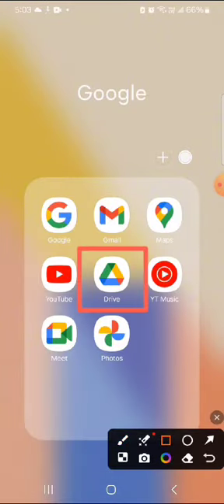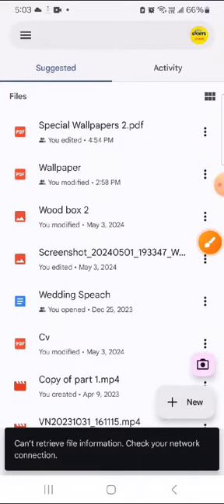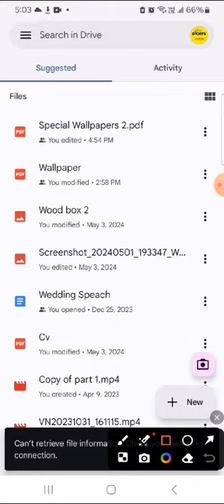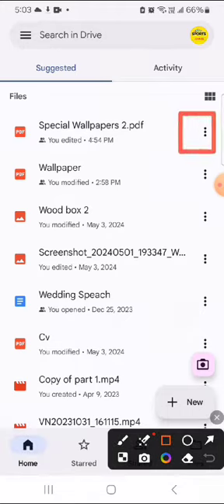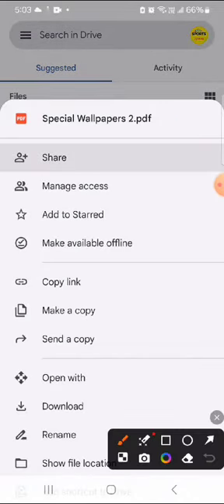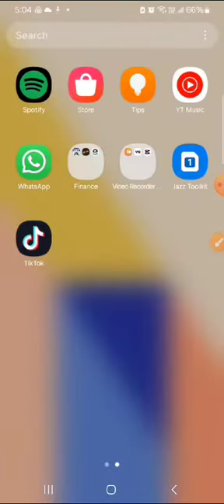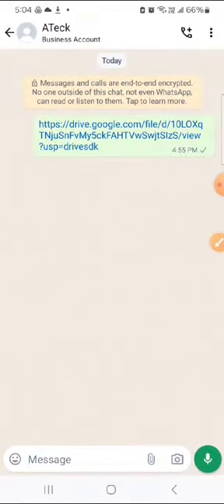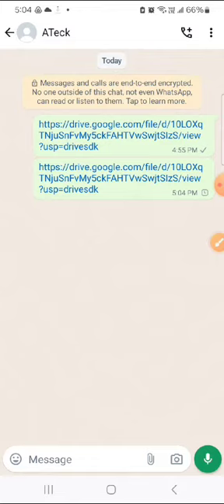How to Share Google Drive Files with a Link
You can share any Google Drive file or folder with anyone using a link or you can send a direct email out of Google Drive. When inviting someone to a document or a folder inside of your Google Drive, it's important to give them the correct access. People you invite can edit, can comment or can view any document inside Google Drive depending on the type of access you give them. You can also create a link inside of Google Drive and send someone a dedicated URL to that Google Drive document or folder.

Google Drive makes it easy to share files and folders. But do you know what each share setting does and how to use them? In this video, Scott Friesen shows you how to use Google Drive to share files and folders so you can save more time!

Topics Discussed:-
how to share files in google drive
share files using google drive
how to create google drive link to share files
how to use google drive to share files and folders
how to share files on google drive with friends
google drive file sharing
use google drive on Android
how to use google drive
how to share folders on drive